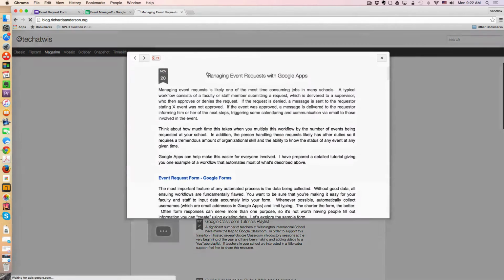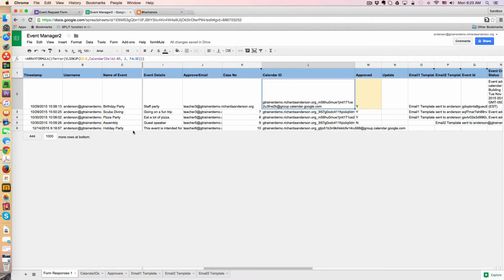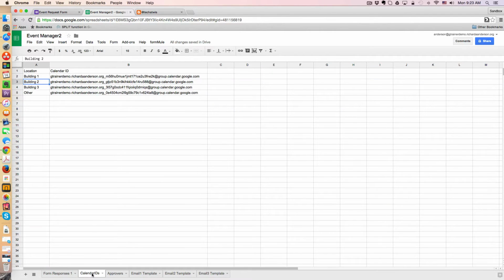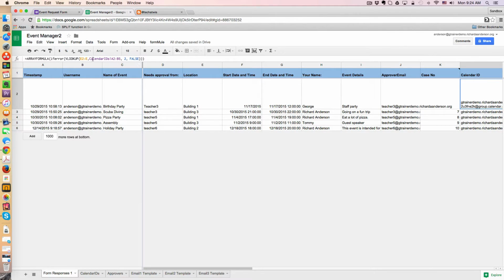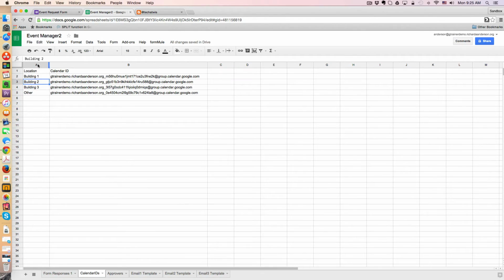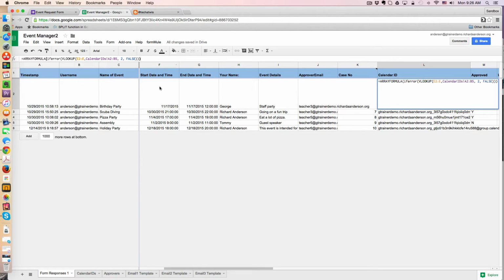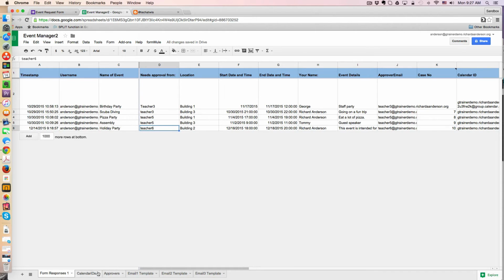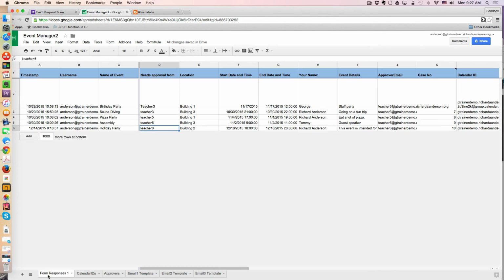Google Sheets: Arrrayformula and Vlookup creating unsubmitted data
This video demonstrates and explains how vlookup and the arrayformula can help you generate needed data automatically, without the user submitting the info.  Full tutorial available here: